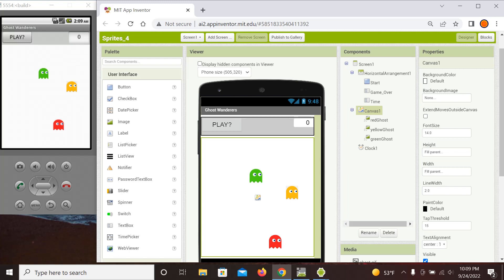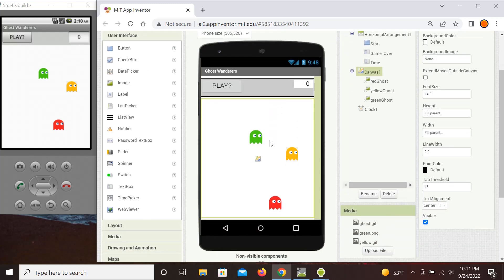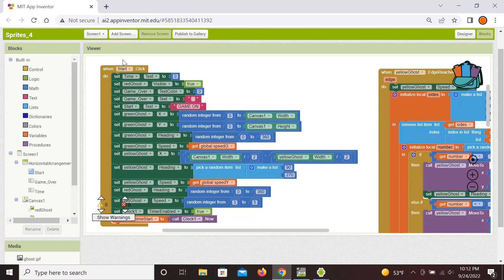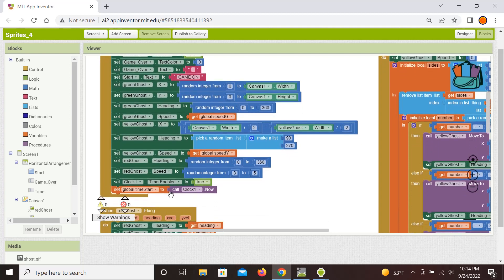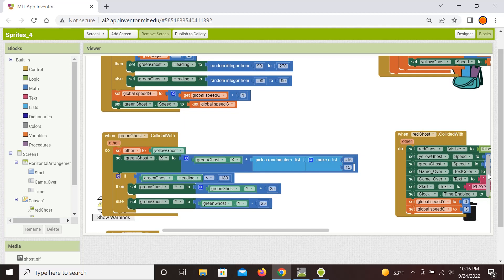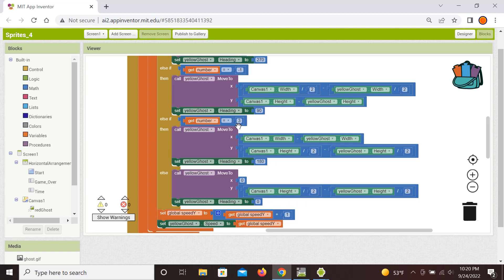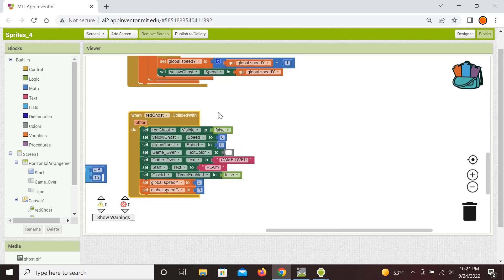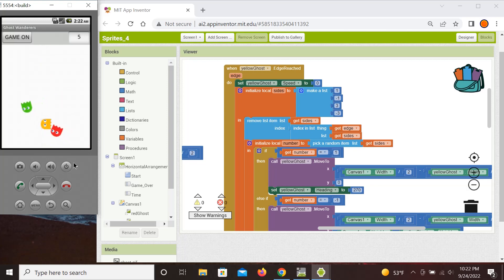MIT App Inventor 2 Sprites: Elements of a Game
It is shown how to combine different motions of sprites into a simple ‘chase’ game.  Different elements of sprites’ motions, reappearances, and bounces that were learned earlier are combined into game elements, along with a timer.
00:01 Intro
00:40 Game Outline
01:45 Designer Editor
02:19 Game Demonstration
03:27 Build the game blocks
03:57 How to initialize the game
06:00 Red Ghost: how to control its motion
06:22 Green Ghost motion: random bounce
07:54 Green Ghost collision with the Yellow Ghost: a slight bounce
08:53 Clock Timer
09:37 Yellow Ghost motion: random reappearance
12:35 End of the game
13:44 Sprites Playlist